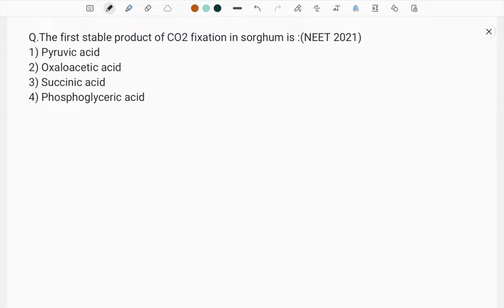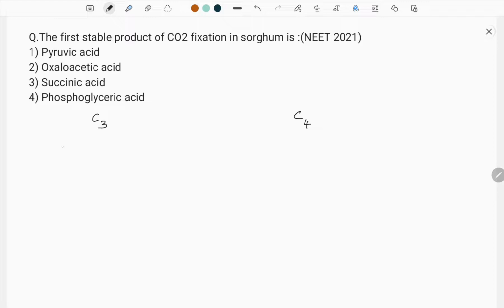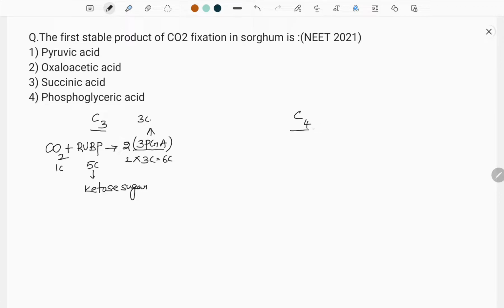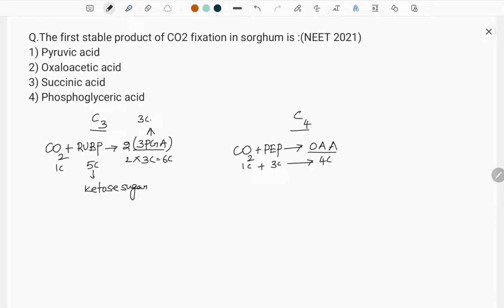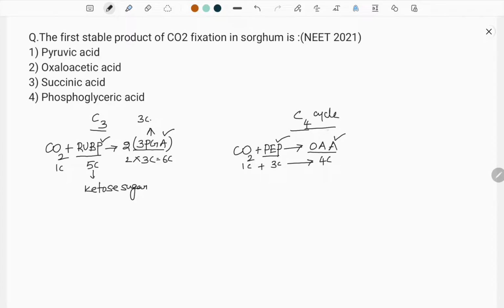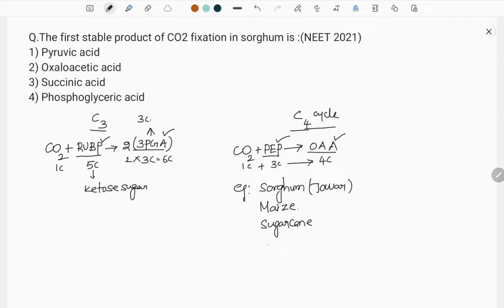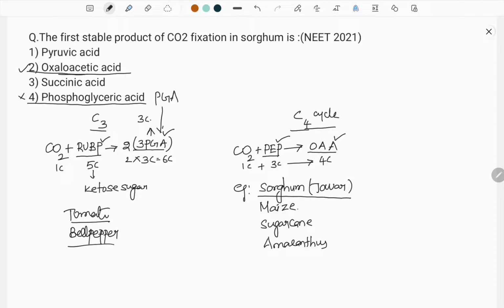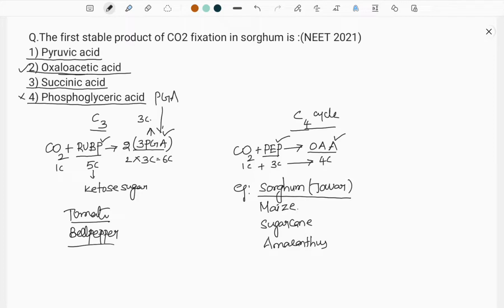NEET2021 Botany Solved Paper | The First Stable Product formed in C3 and C4 Cycles of Photosynthesis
C3 and C4 Cycles differ in their Carboxylation processes, In C3 cycle CO2 is accepted by RUBP to form a 3C compound Phoshoglyceric acid, whereas in C4 plants CO2 is accepted by PEP to form a 4C compund Oxalo acetic acid